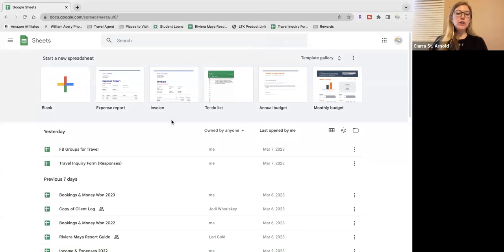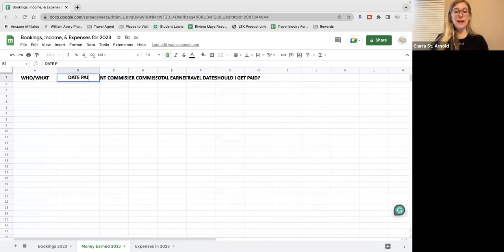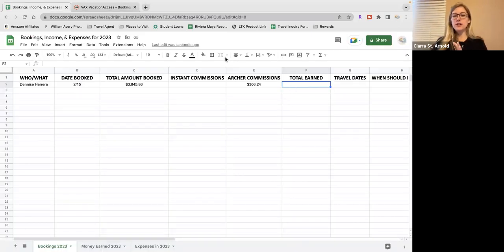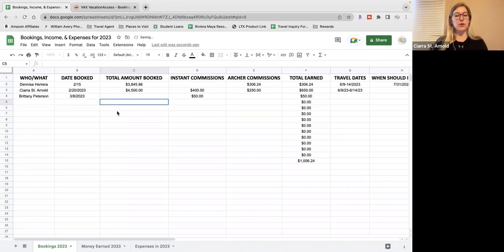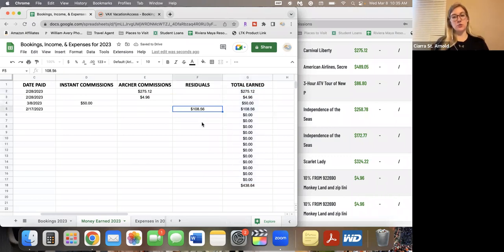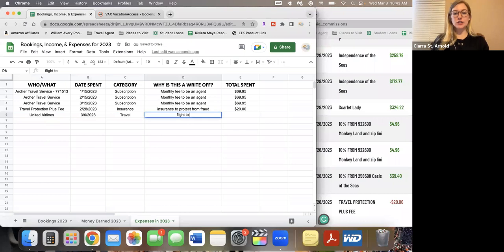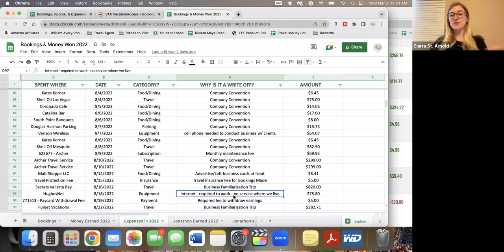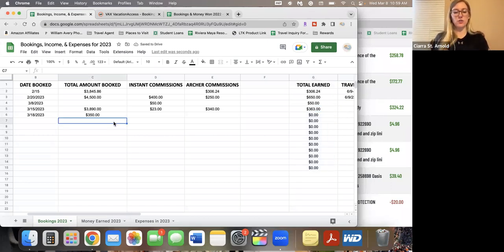How to Use Google Sheets to Track Income and Expenses